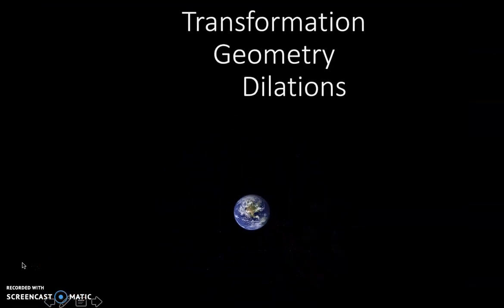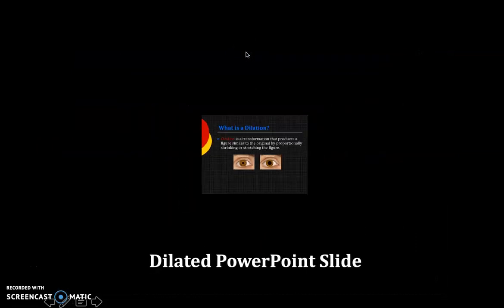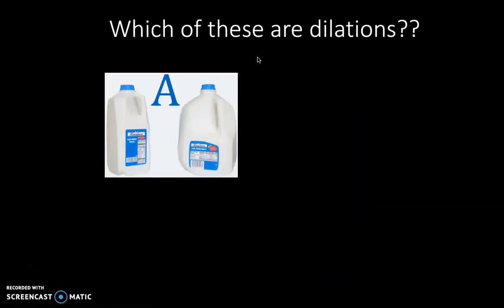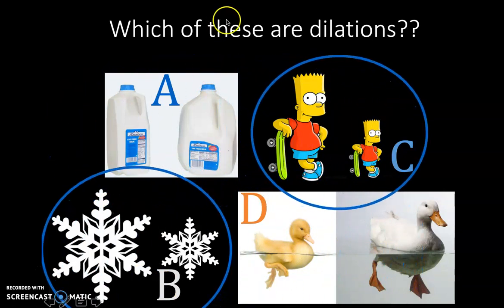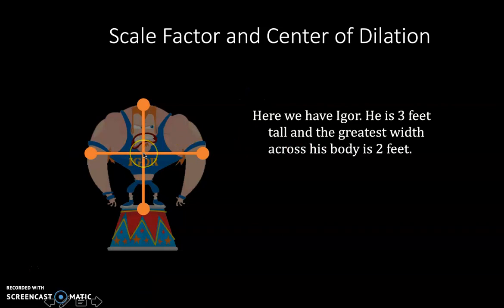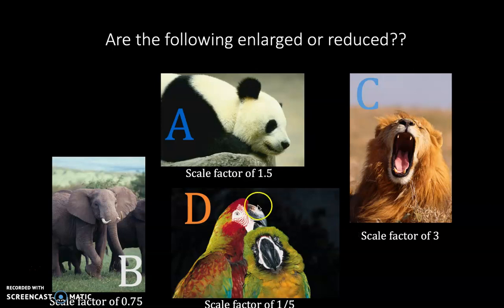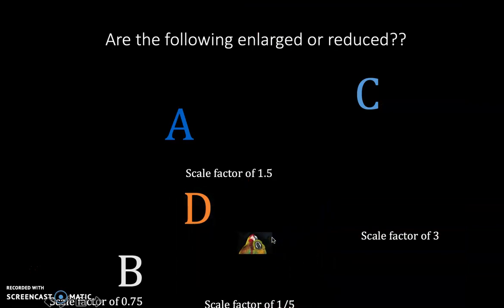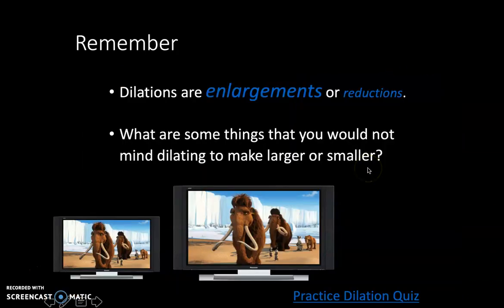Dilation overview teacher video